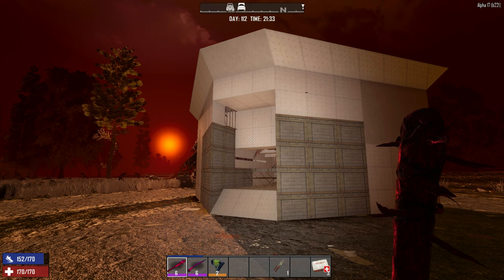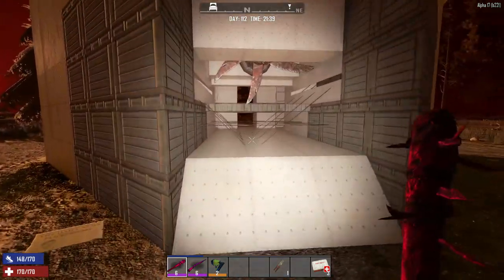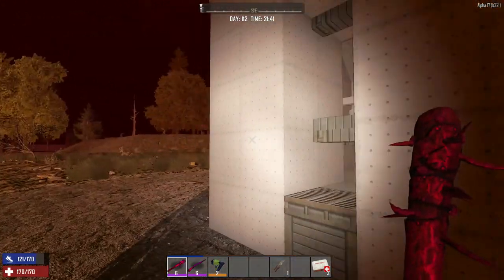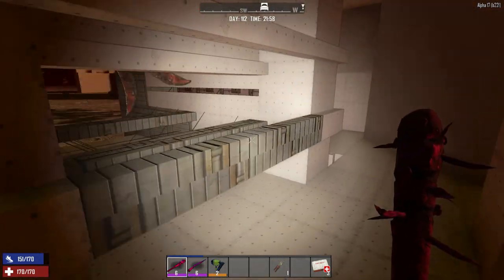7 Days to Die Alpha17 Base Design: All in One Base, Day 112 Insane Horde Solo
Hello mysterious viewers an welcome to another base design video. This one has a small footprint and can take on the most challenging hordes. I have my test world on Insane 64 count for blood moon and it works great. For the purpose of this video I took the blood moon down to 24 for the smoothness that is more frames. There is a wonky edit in this one I wasn't prepped for but it happens forgive me for the voice change in it haha also I repeat myself a couple of times here my bad just trying to hit all the points twice lol. Hope you enjoy the video and the base ideas, good luck surviving out there. Happy Holidays and a Happy New Year!
Update: They updated to another experimental version while this one was uploading (b231) everything still works fine. The reason I built this on the road was to avoid ghost trees so if you are still cringing from them you can just plop this base down on any road and be good to go with great visibility.

Music: Original "Nothin' Yet" By Spazz Cardigan 2:59. YouTube Channel go give them a look. This one I edited and made my own remix from it, I extended it from 3 minutes to 13 so it may be a dragger haha let me know what you think. I done all of it in the video editor so if you know of a free music maker or anything that might benefit my next video let me know. My music options are limited, maybe one day I'll have the equipment to make me own.